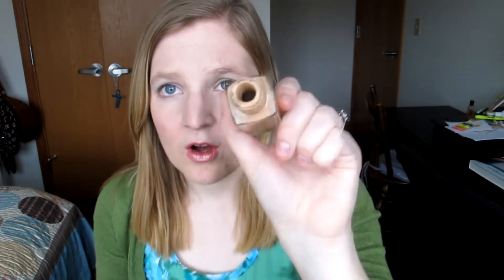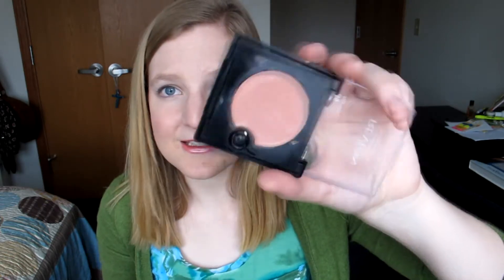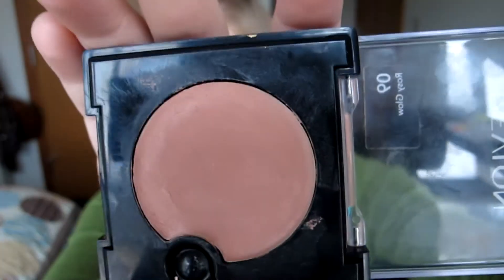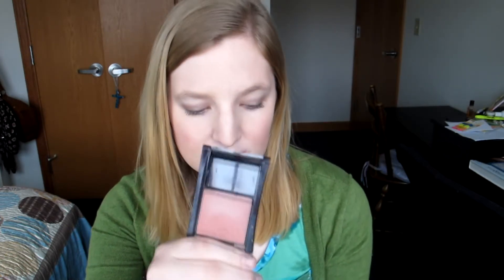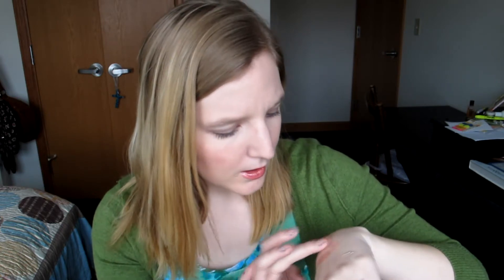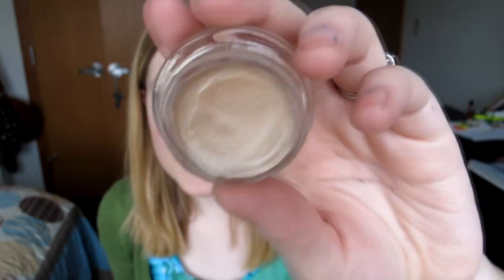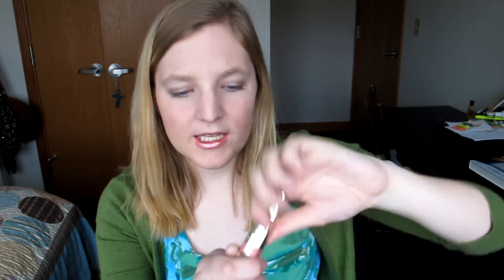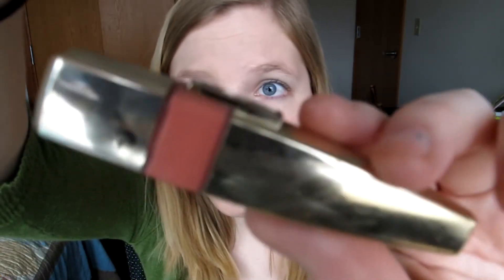February Favorites!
Products I mentions:
Maybelline Fit Me Foundation 125
Covergirl Truconceal concealer in 1
Revlon Cream blusg in 09 Rosy Glow
Maybelline Fit me blush in deep coral
Maybelline Color tattoo in 70 Barely Branded
L'oreal Colour Riche Caresse Wet Shine Stain in 183 pink resistance

Camera:
Cannon g12